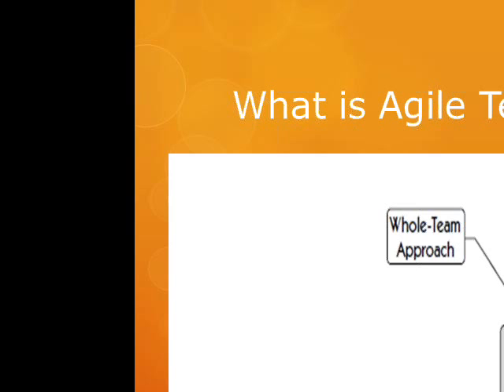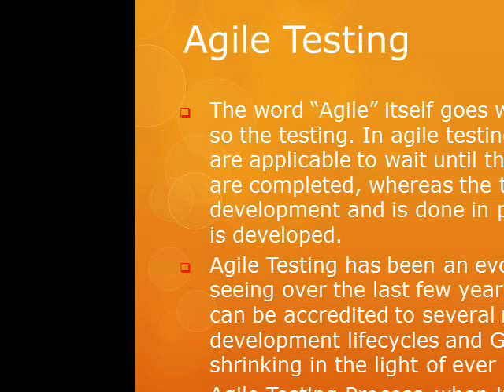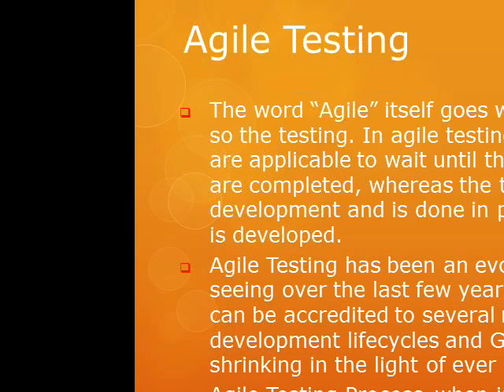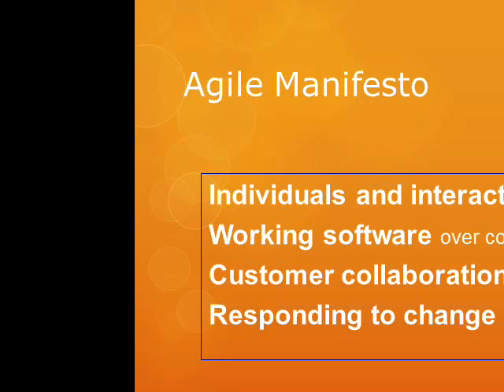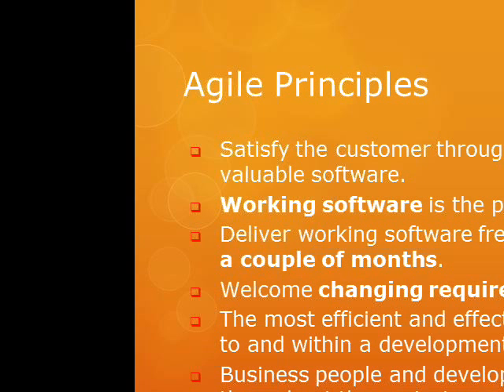Agile Principles and Testing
Let me start all over again today I will presenting software testing in agile methodology and as I said that the agile methodology is one of the most important methodology in software testing right now because it is rapid, it is quick, and it is the team base and with this we are actually helping customers as well as quickly building good software and delivering that the best project work.